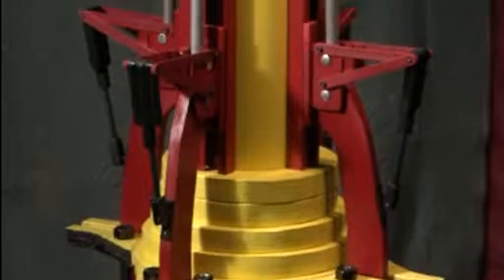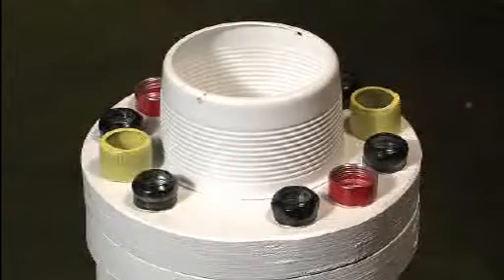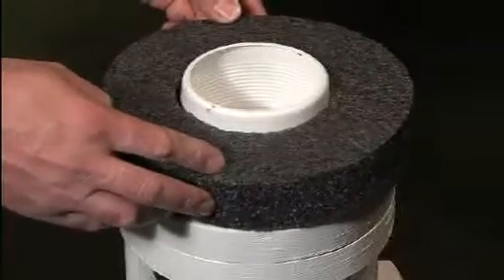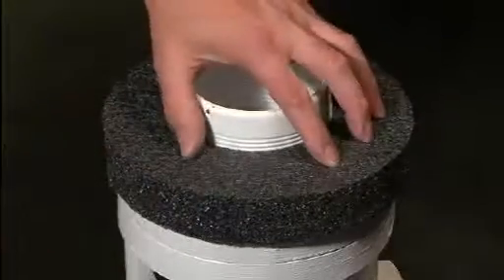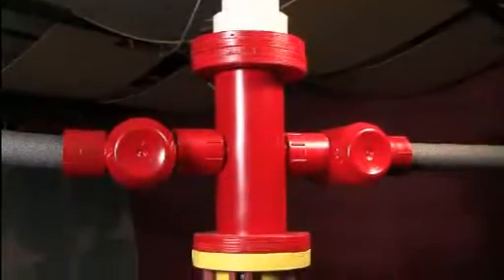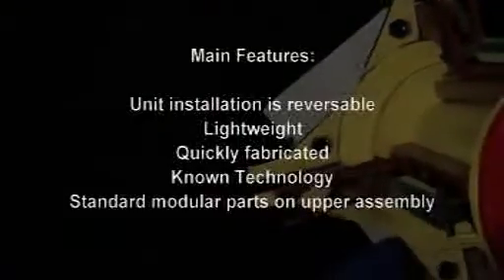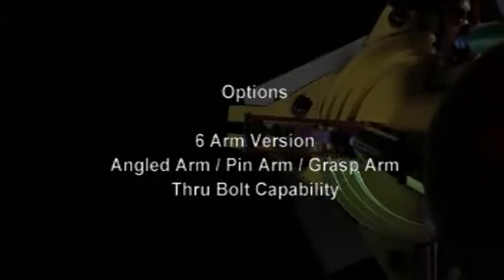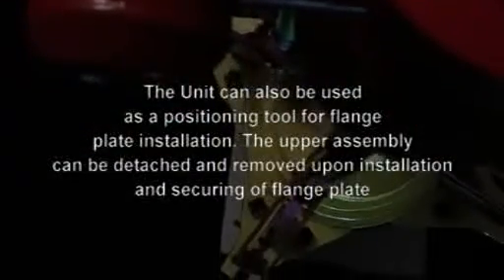BP Oil Leak Solution Fix Cap Gulf Oil The Claw 5000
Assembly to cap off the oil leak in the Gulf utilizing a "claw" like mechanism.